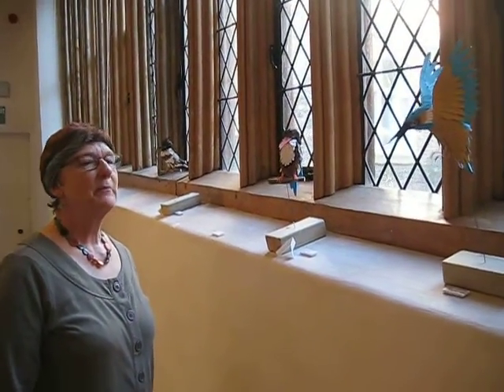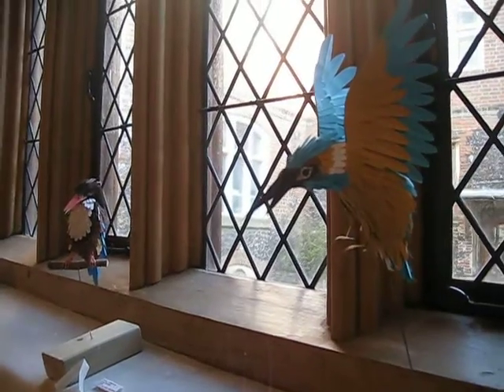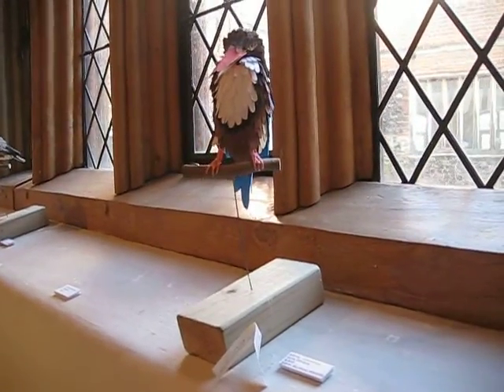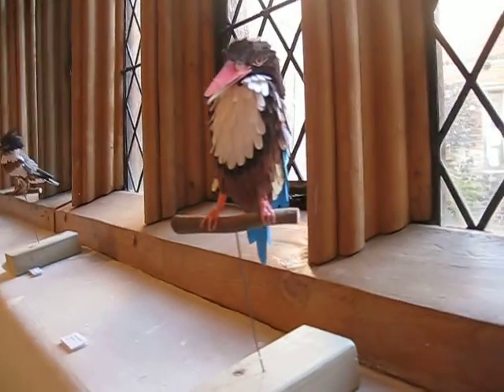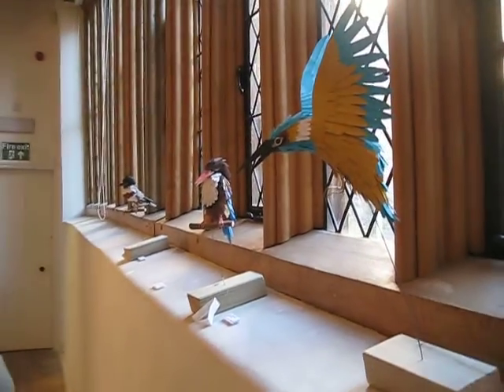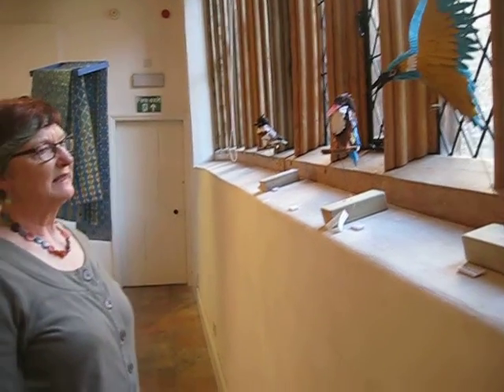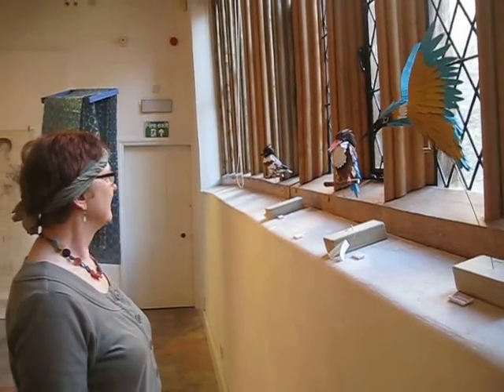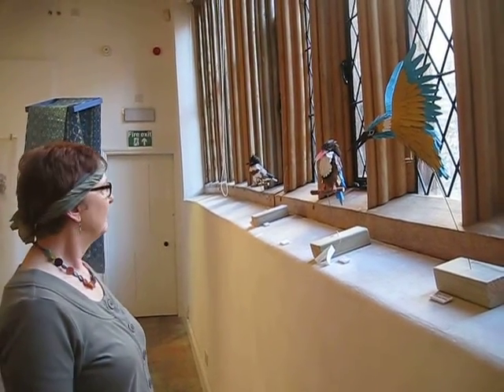Paper Art Soul Prue Dobinson 18 Diana Beltran Herrera